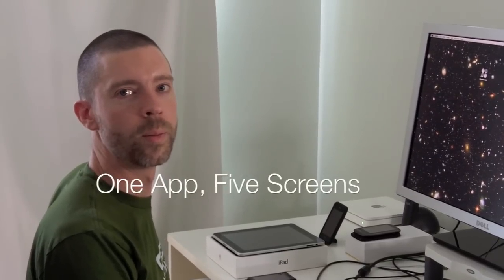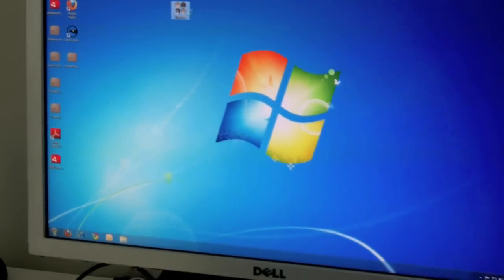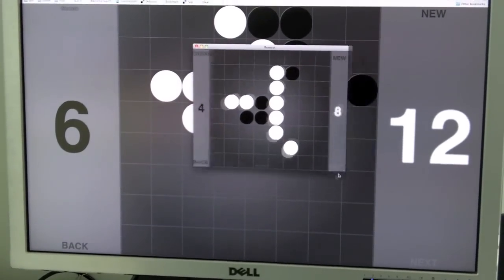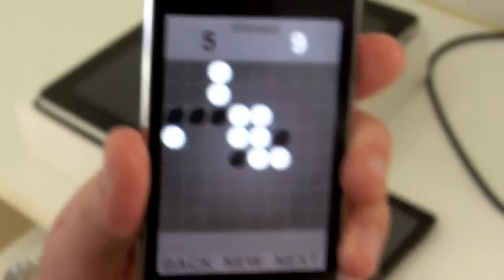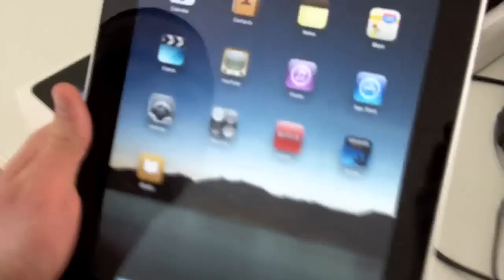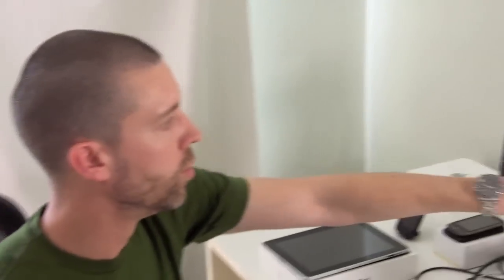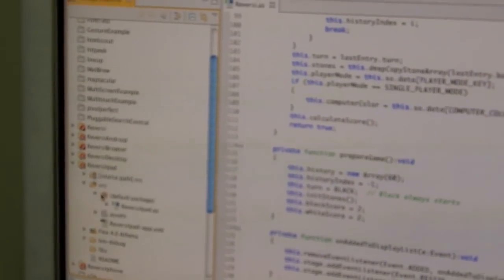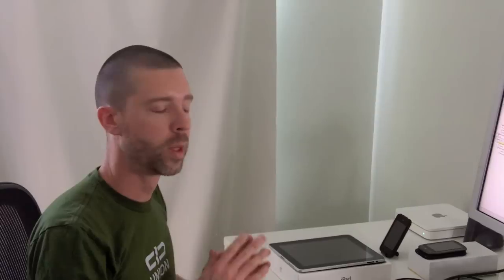One App, Five Screens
Christian Cantrell demonstrates a Reversi game that runs on the desktop, in the browser, and on the iPad, iPhone, and on Android devices -- all using the exact same code base.